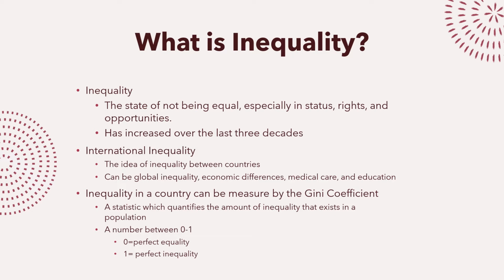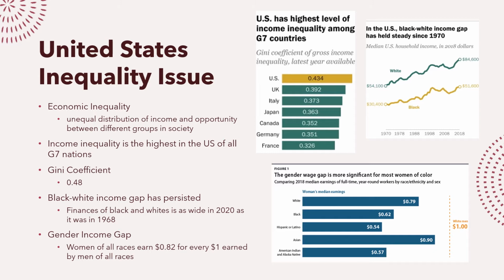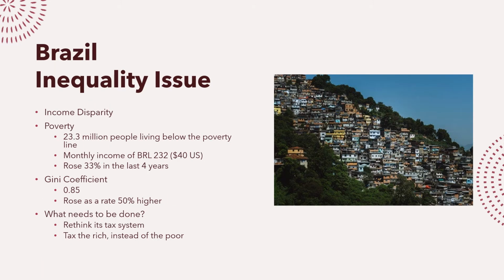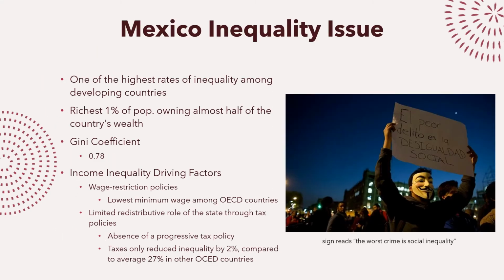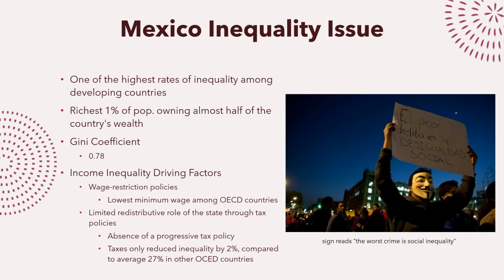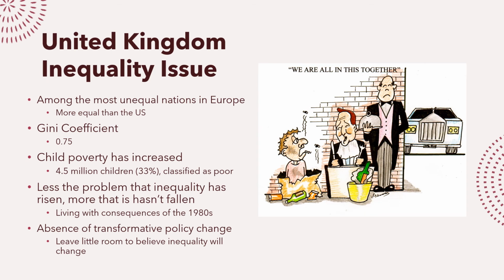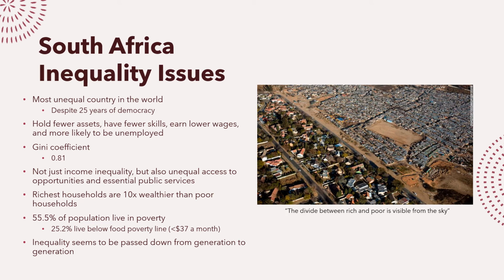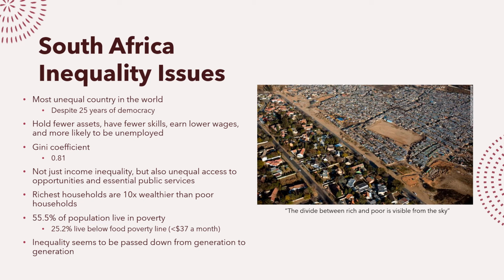Inequality and Exclusion in Various Countries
This is my video presentation for my Contemporary Issues in World Politics class at Bloomsburg University. This presentation focuses on inequality and exclusion in various countries.